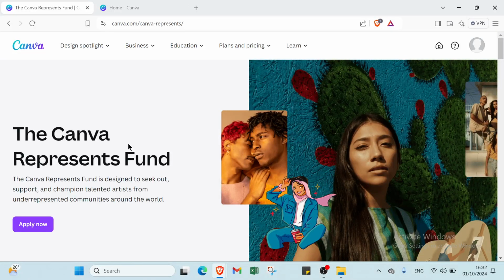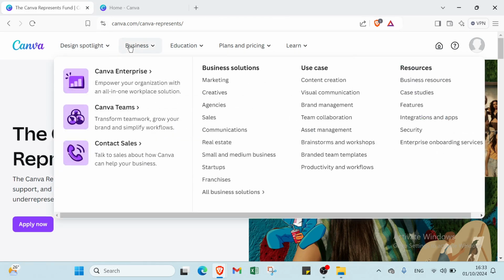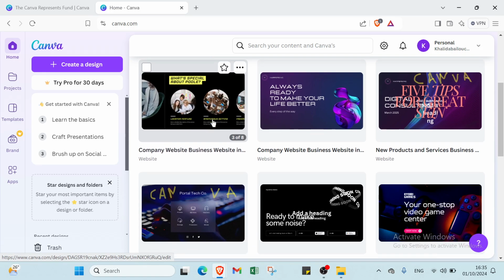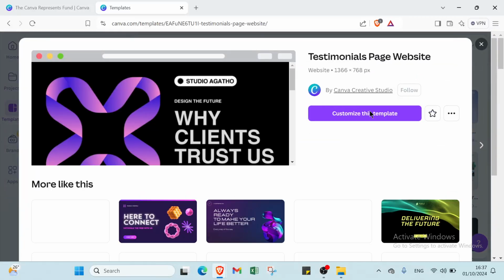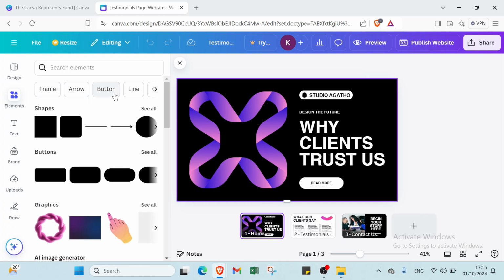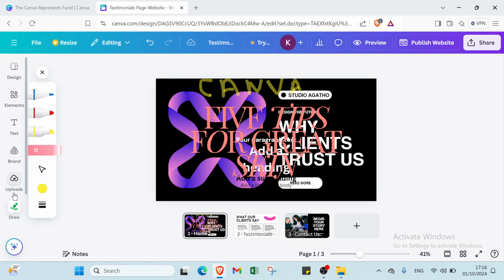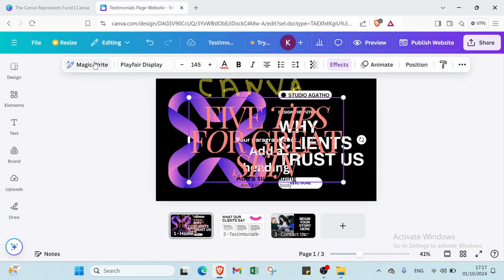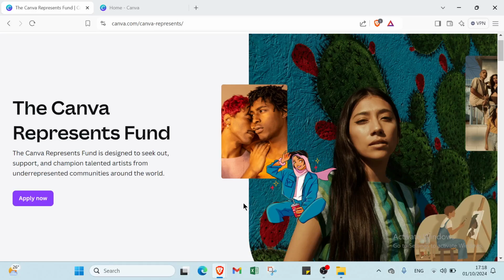How to Create a Landing Page with Canva in 2025 : Easy Setup Tutorial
How to Create a Landing Page with Canva in 2024: Easy Setup Tutorial

in this video we discuss : Learn how to create a landing page with Canva in 2024 using this comprehensive tutorial, perfect for beginners and experienced users. This step-by-step guide will show you how to design a professional and engaging landing page quickly and easily. From choosing the right templates to customizing your page for maximum impact, this tutorial covers everything you need to know to create stunning landing pages with Canva. Whether you're promoting a product, service, or event, this guide will help you craft a high-converting landing page with ease!